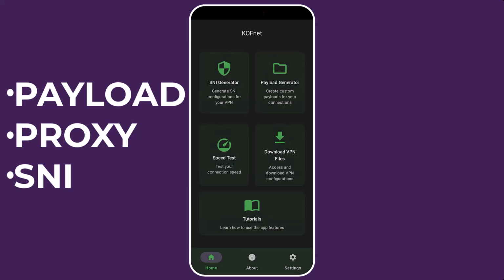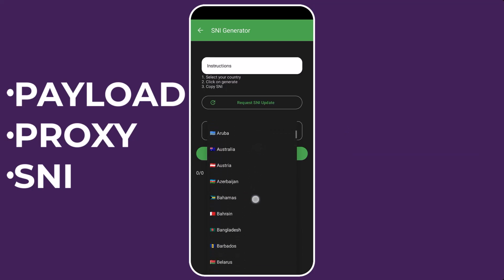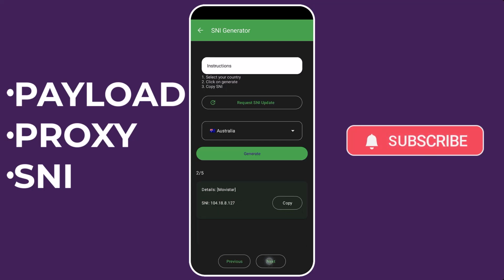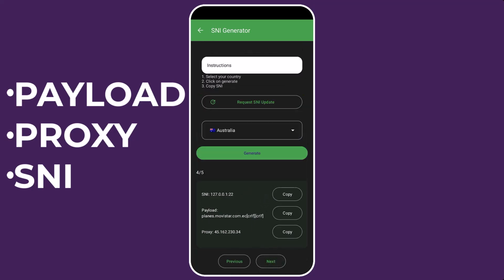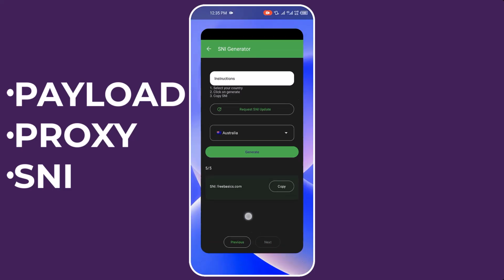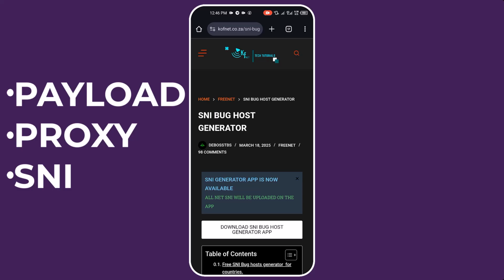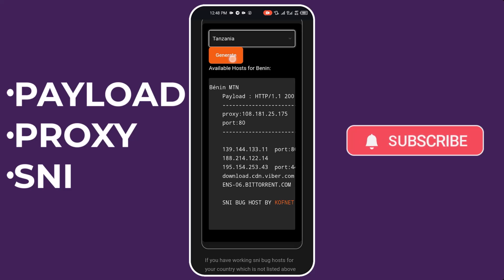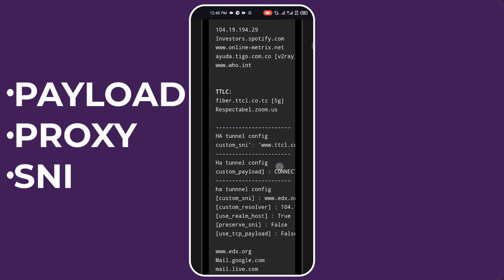How Generate Payload, SNI, and Proxy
This tutorial will show you how to get a working Payload, SNI and Proxy to use when creating a VPN file.